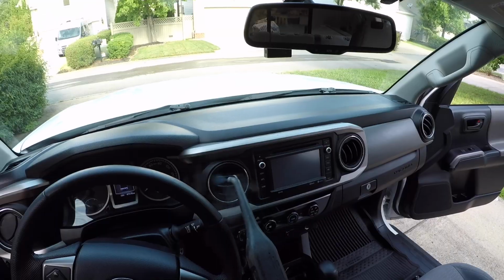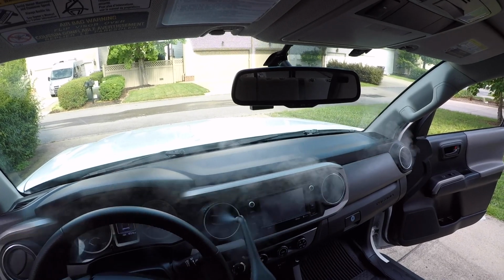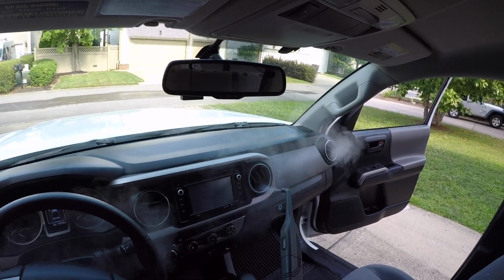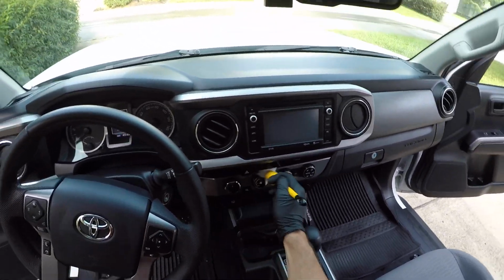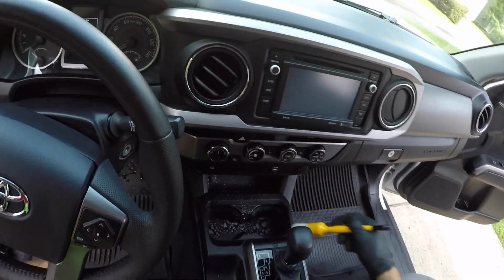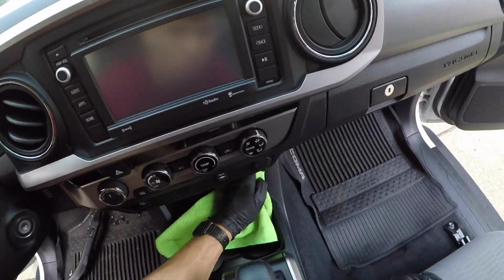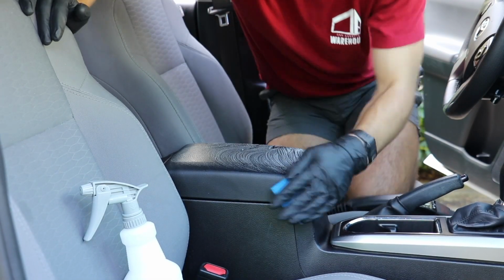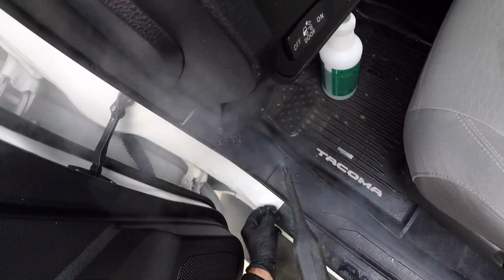Build Regular Income In Your Detailing Business Without Working Harder